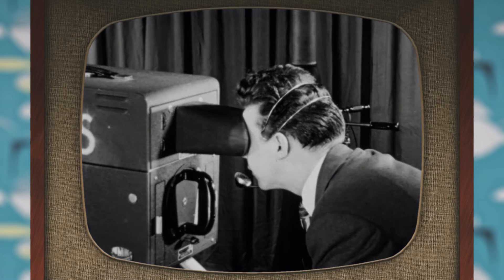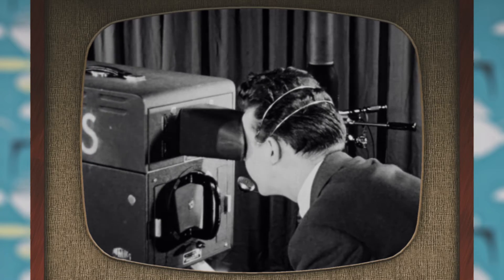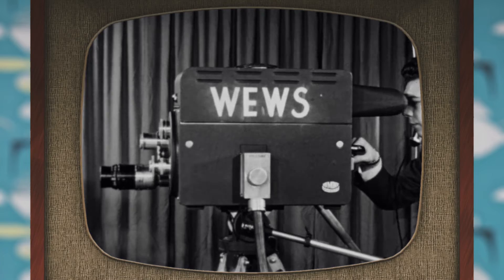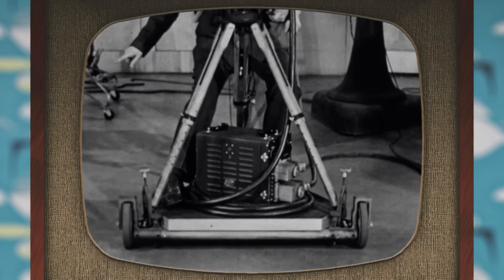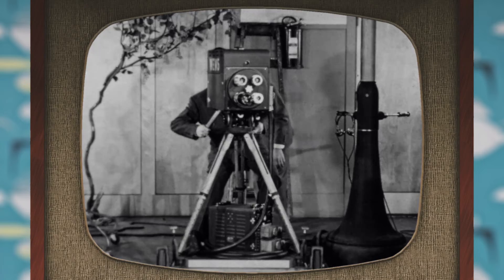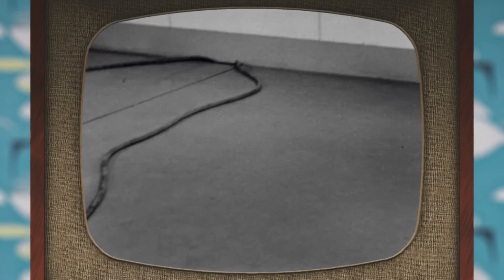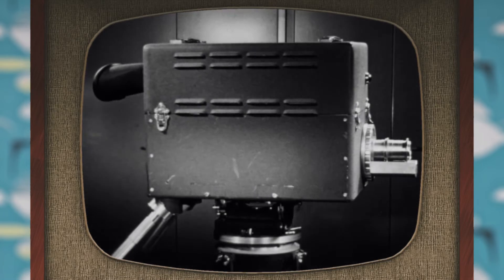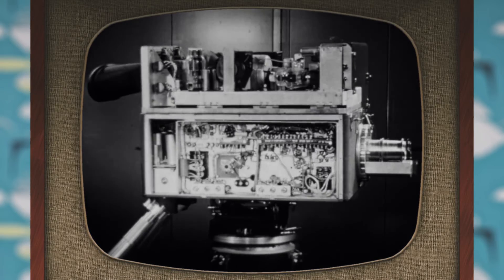Cinécraft Productions Flashback Friday - Episode #41, Television Televised, Part 2 - The TV Camera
This is Part 2 of our 5 part series that Cinecraft for The Austin Company.  Part 2 explores how the TV camera worked.
The film shows in comprehensible detail through simple animation how the electronic picture of a TV image is captured.  Iconoscope and Image orthicon imagining tubes, electron guns traveling at 10,000 mph…fun images and facts to geek out over.

The short Flashback version merely teases the real geeky tech stuff.  So watch the 5 minute version for all the technical glory.  And the great animation.

I recognized the Voice Over narrator on this film as Tom Field.  Tom had worked at various radio stations in Youngstown and Canton.  He had a daily radio program as the Sohio Reporter. After serving in the in the Army during WWII, he came back to Northeastern Ohio and in 1948 he was a radio announcer at WTAM Cleveland.  He moved into TV with WNBK (Later KYW, now WKYC-TV) Tom moved to WEWS-TV and anchored the 11PM news for 10 years. He was a mainstay of early Cleveland news.  I remember him from his TV-5 days.

In the next 3 weeks of Cinecraft Flashback Fridays we will feature the rest of the Television Televised series.
Part 3 looks at the Control room and crew involved and how a 3 camera shoot is organized.
Part 4 details the transmission of the electronic signal from the TV studio to your TV set.
Part 5 shows how TV gets made outside of the studio with a location production truck.
Each segment ends with a brief plug for The Austin Company. Besides creating many of the TV stations in those early days, The Austin Company created GE’s Nela Park campus.  The final tag line is…The Austin Company builds small buildings and large for all the great industries that make America great.
-Neil